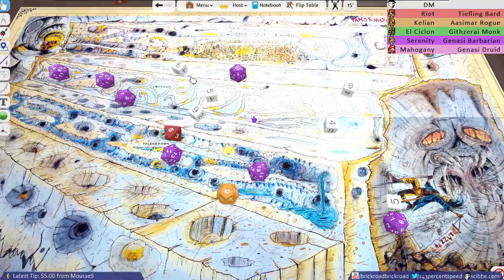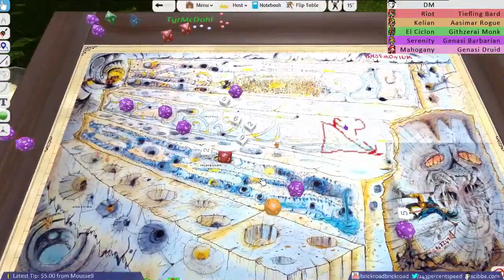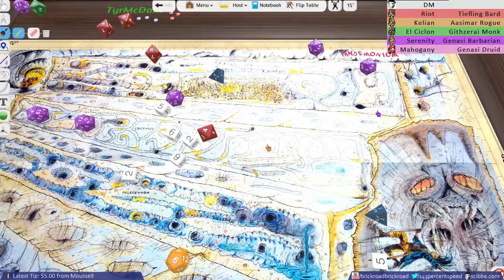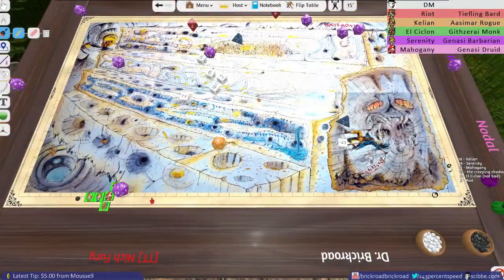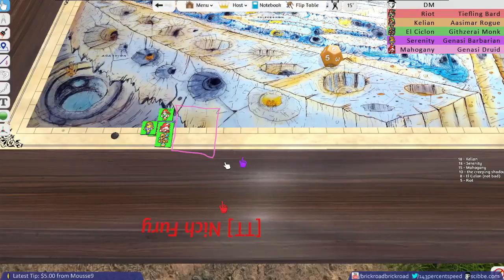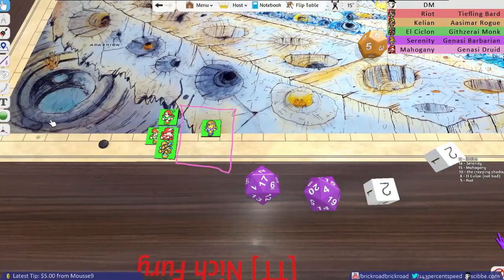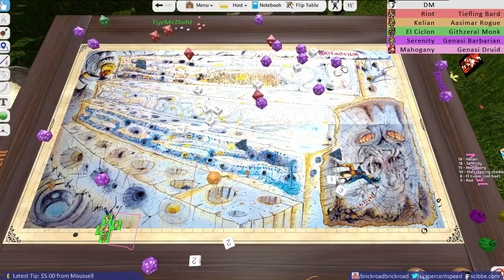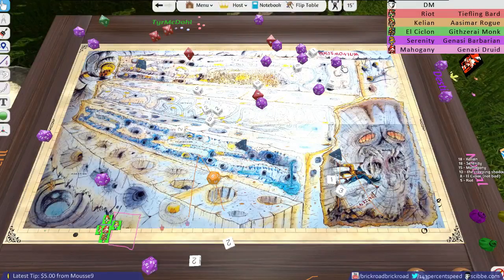All According to Plan | Flumphscape 10 | D&D 5e Planescape | Part 4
Stick out your tongue.

Players in this session:
Destil as Serenity, the Genasi Barbarian.
McDohl #1 as El Ciclon, the Githzerai Monk.
McDohl #2 as Kelian, the Aasimar Rogue.
Nich as Riot, the Tiefling Bard.
Nodal as Mahogany, the Genasi Druid.